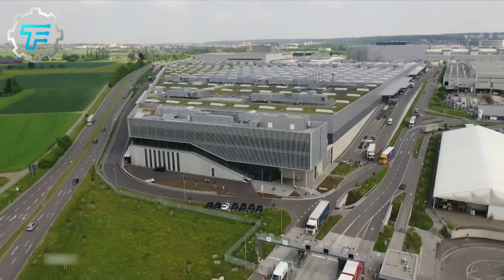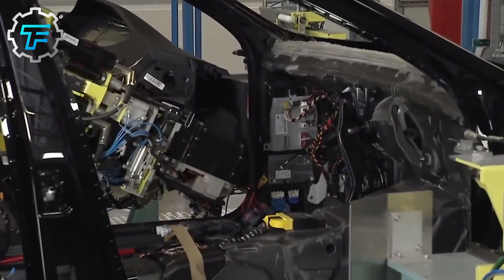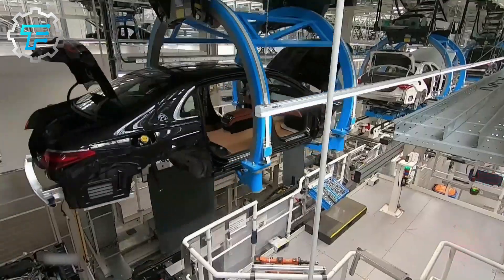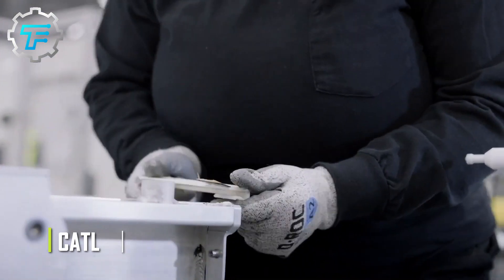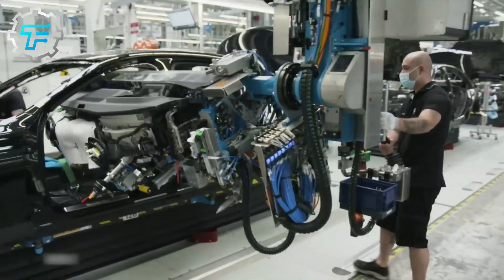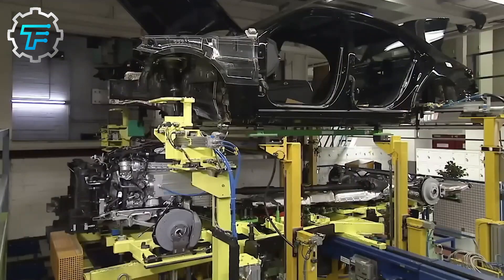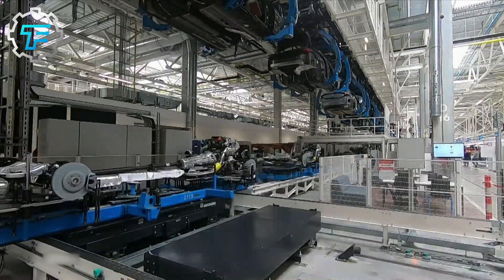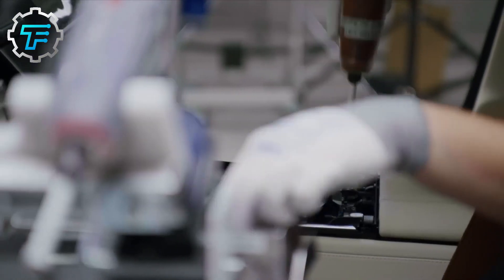Ever Wondered How Mercedes Benz Cars Are Made?! Join us on this FanTECHstic Factory Tour!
How Mercedes Benz cars are made! Curious about how Mercedes Benz cars are made? Get ready to discover how Mercedes Benz cars are made!